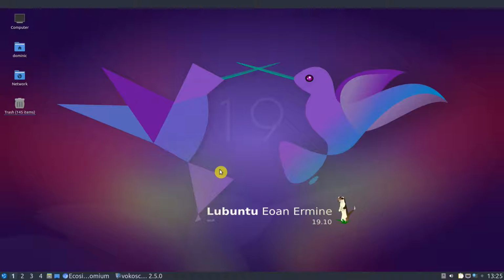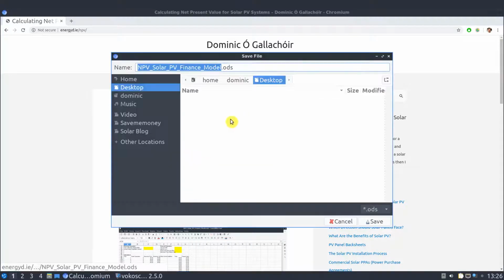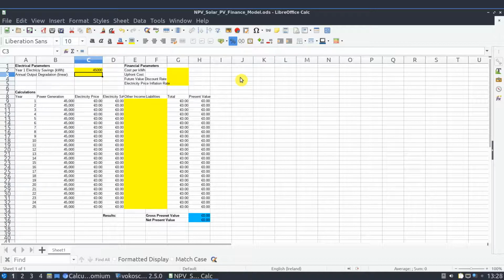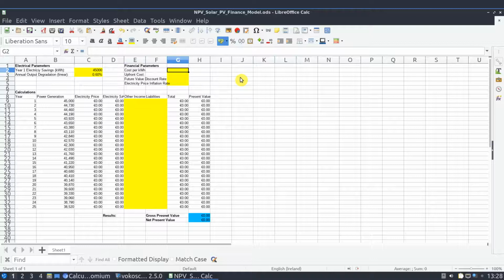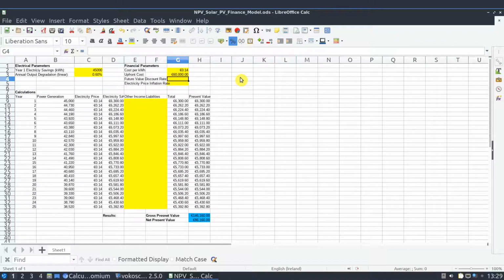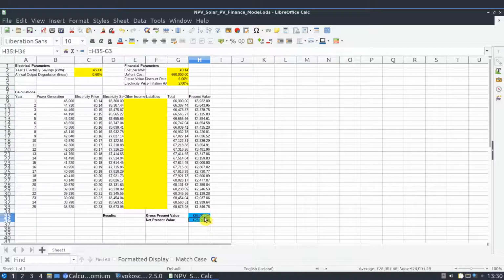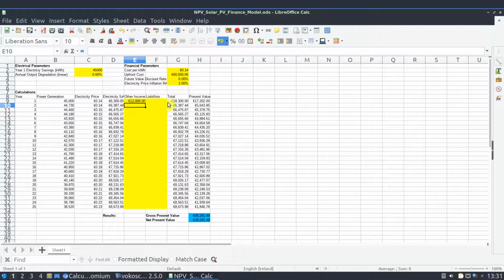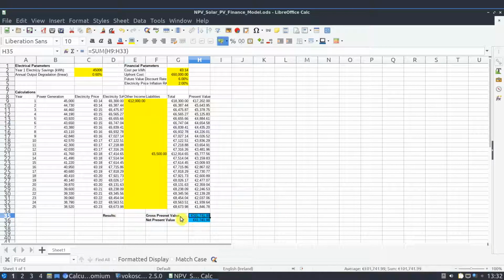How To Calculate the Net Present Value of a Solar PV System Using a Spreadsheet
IMPORTANT:  There is a small but important error with the formula that I used for NPV.  Please see the pinned comment for details.

Net present value (NPV) is one of the statistics you can use to decide whether solar PV is a good or bad investment for you.  It is based on the idea that money today is worth more than money in the future, and that we can account for this by using a "discount rate".  In this example, we will be considering a business in Ireland with high electricity consumption which is considering installing a solar PV system.  Inflation, PV panel degradation, replacement parts, and grants are also taken into account.